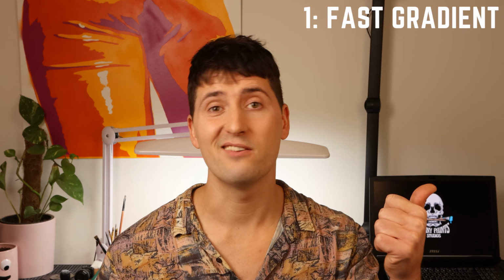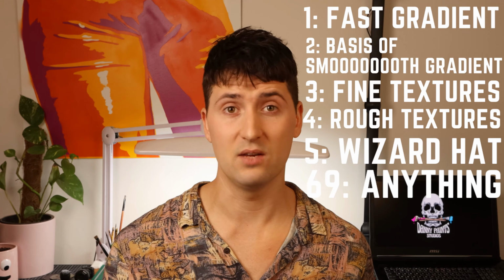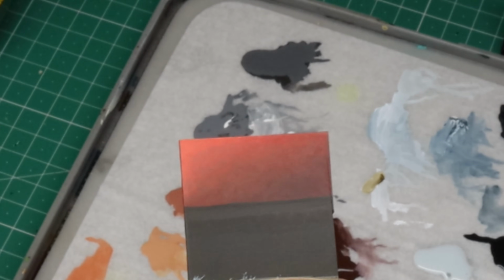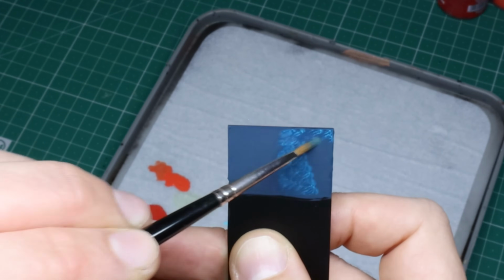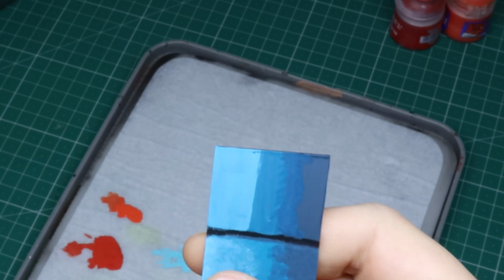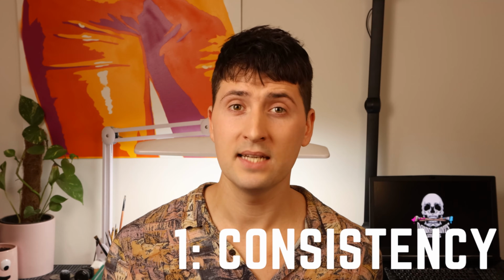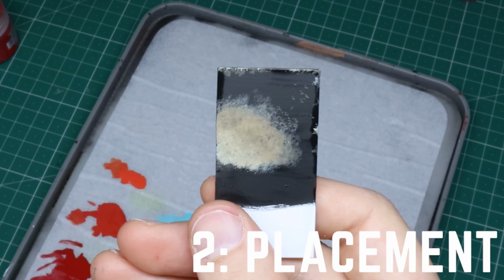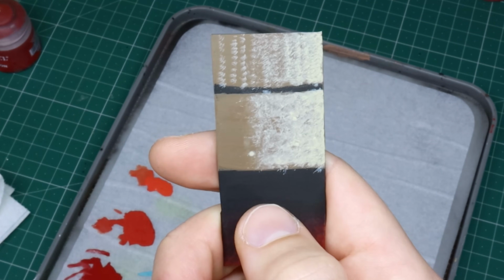STIPPLING for beginners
the first video in a series on miniature painting techniques! this is a short rundown on the basics of stippling- a great way to get awesome results, super fast :)

STUFF USED:
literally doesn't matter, use what ya got!

Painting warhammer and dnd miniatures. how to stipple. how to highlight. for warhammer 40k and age of sigmar, mesbg, WHFB 6th edition, space marines, imperial guard, black templars, cities of sigmar, orruks, orcs and goblins, brettonia. painting scale models! how to paint warhammer, and how to paint dnd minis.